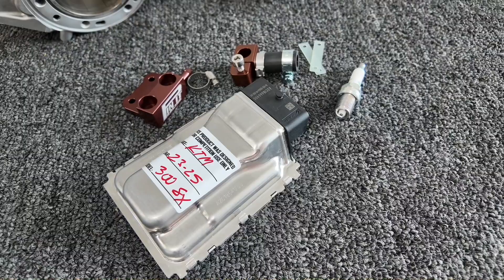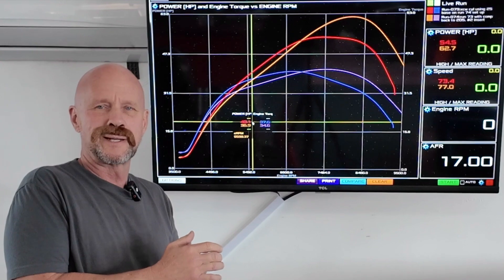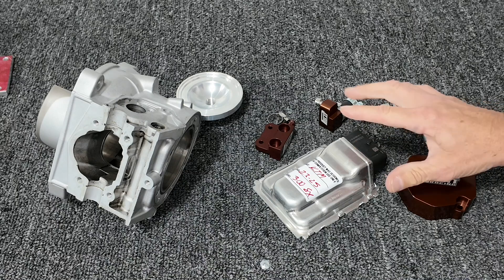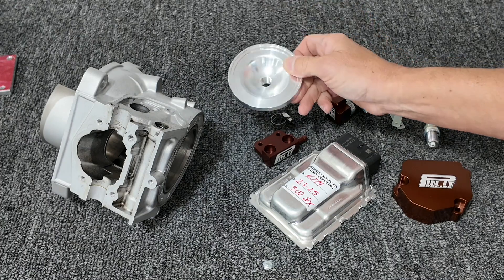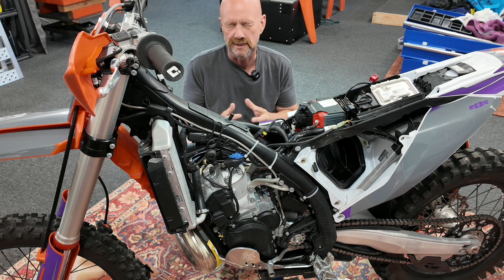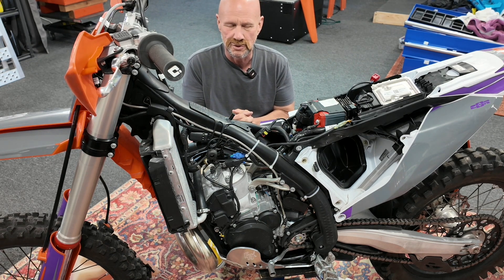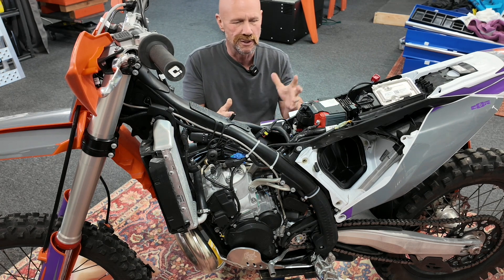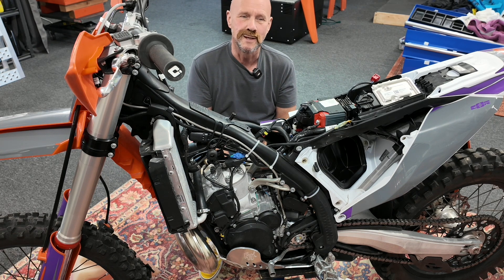KTM 300 XCW cylinder on an XC for 2023-25? The dyno runs, costs and bottom line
We put an XCW cylinder on a 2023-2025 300 XC, and we gained almost 3 foot pounds of torque, and 3 extra horsepower from idle up to 7,000 rpm. The 300 XC already had our TBI Power Bundle mods in place. The bundle includes our TBI Power Mapping, Oversized Exhaust Valve Cover, Billet Crank Case Pressure Sensor Holder, 90 Degree Fuel Rail, Spark Plug and our Power Reed Strips. This Power bundle is available on our website and makes for a great foundation for your build.

Then we just switched the cylinder, along with the cylinder head, and put a new piston in it. It also requires a different base gasket. The lower port timing with the XCW cylinder adds that bottom end grunt your looking for.

This is the bike that the XC should have been, and you can do this for around $1,000. If you're interested in making this happen, you can get in touch with me, and I will help you get together everything you need including the base gaskets.

Before you go there though, we strongly recommend you install our TBI Power Bundle to start.

Visit PinitRacing.com